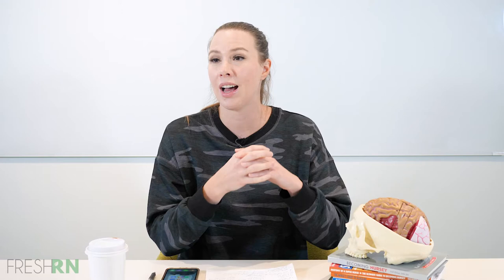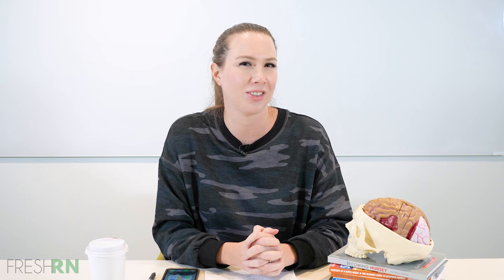What to do With Old Nursing School Textbooks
If you are looking for ways to get rid of your old nursing school textbooks, let's talk about some things you can do with them. If you burn them, take a picture.  Because who doesn't like a good fire selfie?